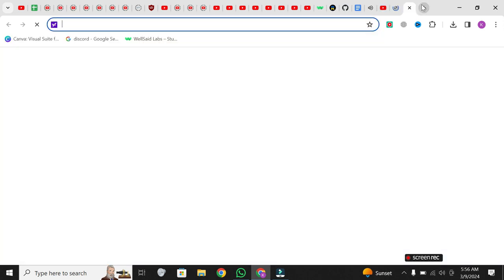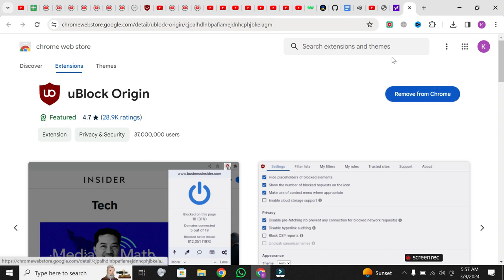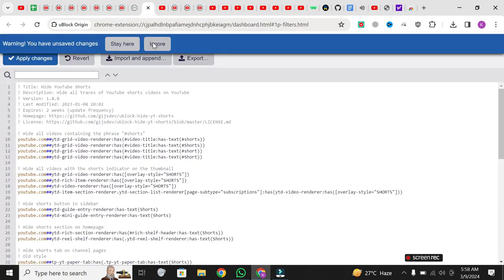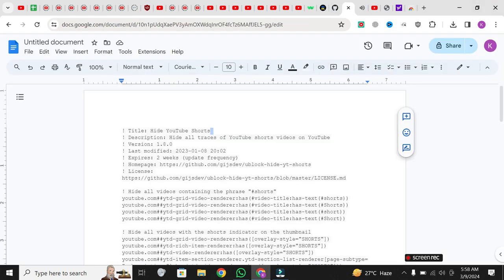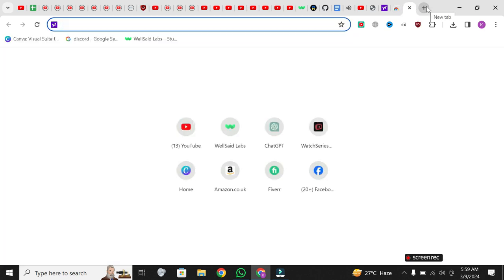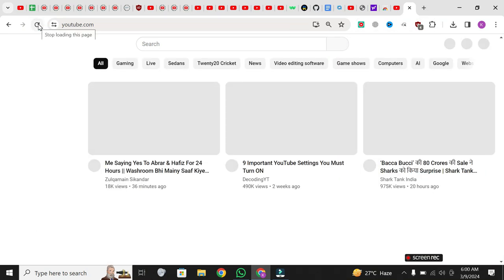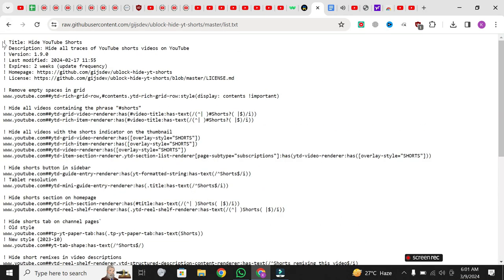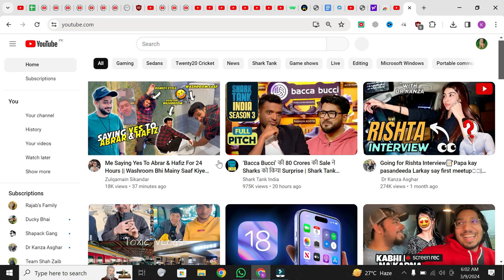How To Remove Youtube Shorts On PC/Laptop/Computer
Learn how to remove YouTube Shorts on a PC/Laptop/Computer! Explore the step-by-step guide to disable the YouTube Shorts tab permanently and customize your viewing preferences. Whether you're a content creator or a viewer seeking a specific YouTube experience, this tutorial provides essential insights into streamlining your content. Watch now to uncover the easy steps on how to turn off YouTube Shorts and regain control of your YouTube interface. Customize your content feed – learn how to disable the YouTube Shorts tab permanently on PC today!